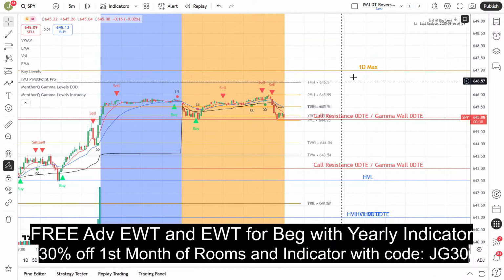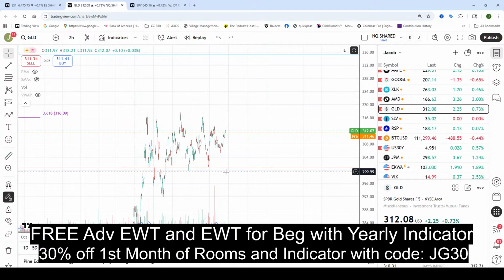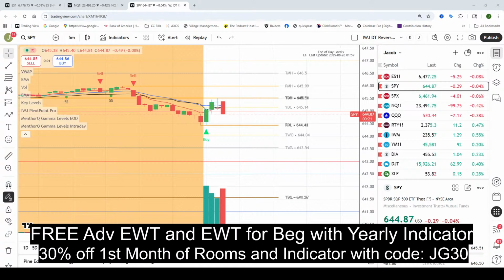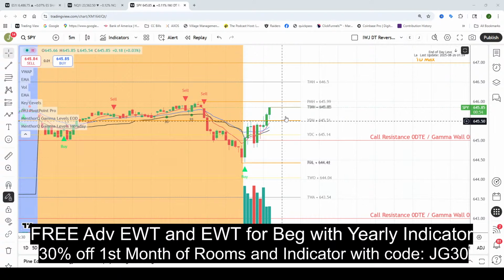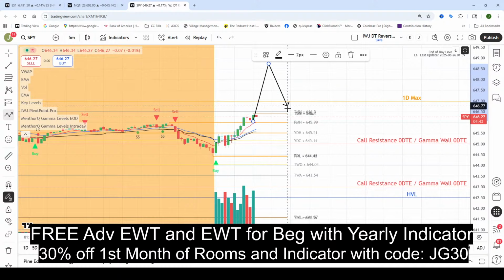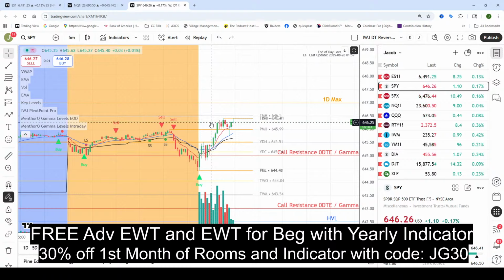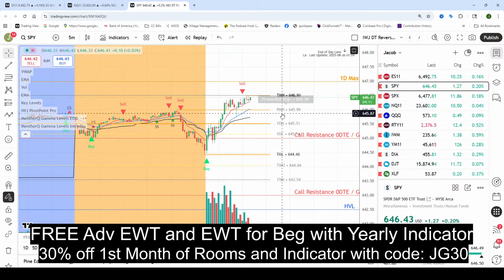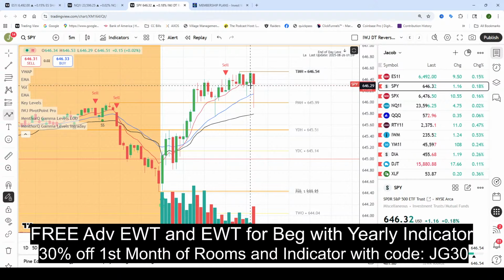LIVE Day Trading Room: Entries, Exits, and My Exact Thinking in Real-Time